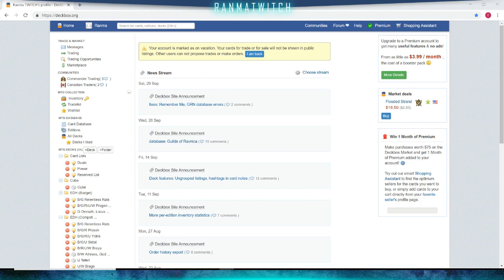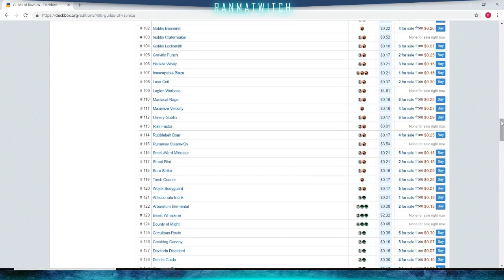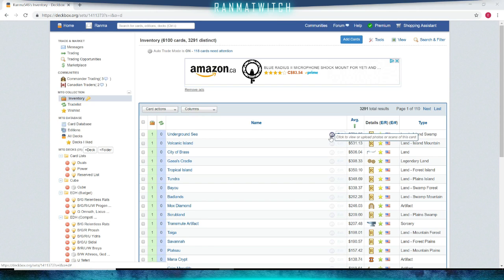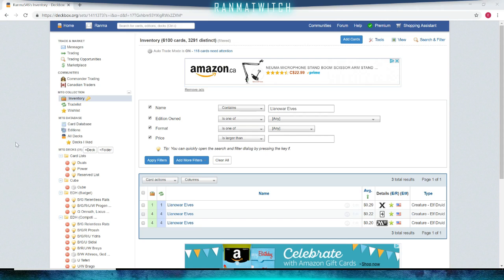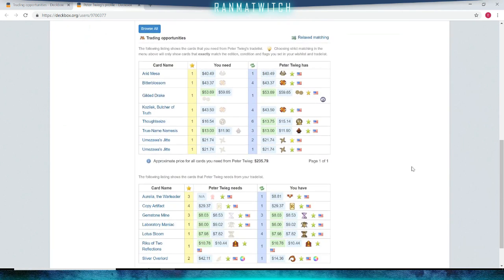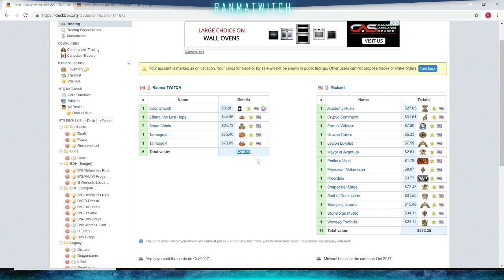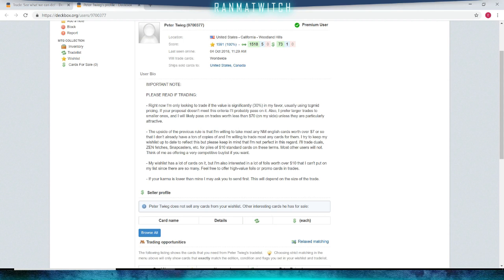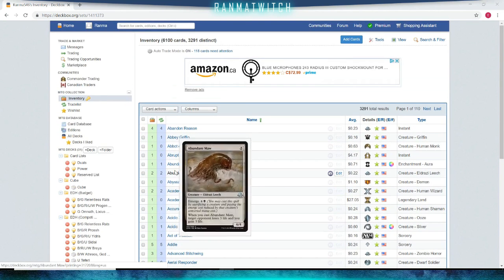MTG Building Your Collection | Deckbox | Episode 1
First in the "Building Your Collection" series. I take a look at Deckbox.org and let you know how to use this site and how it can help you build your collection!

Watch on Twitch where I play MTG Arena and giveaway real FREE physical MTG cards and booster packs for you to add to your collection every month.